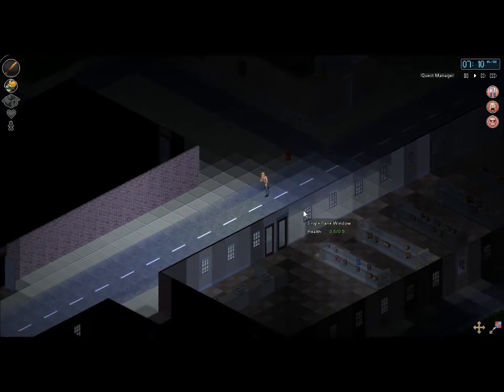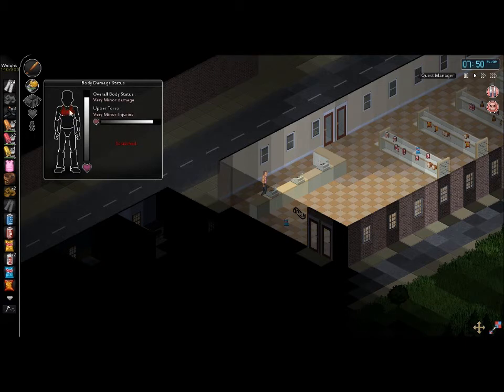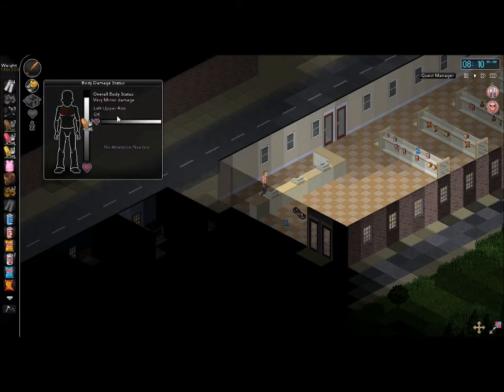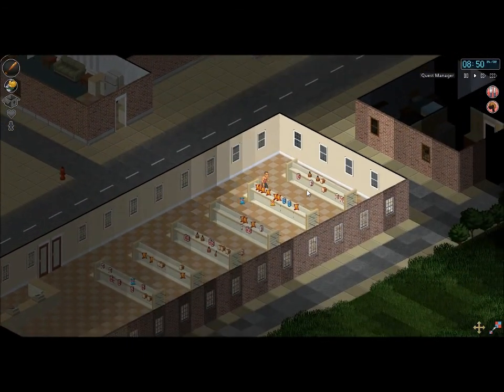Lets Play Project Zomboid! Ep 2- 'Axe, Baseball Bat... SHOTGUN!'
Links for Project Zomboid stuff below!
Quixkai continues to play the brilliant sandbox RPG, Project Zomboid, created by indie game developers The Indie Stone!... and steals from some poor old man...